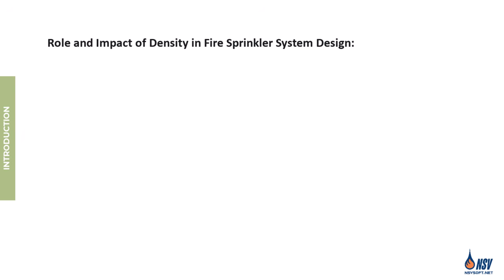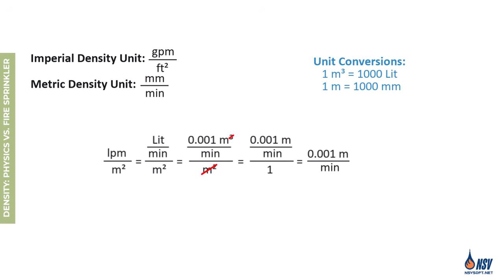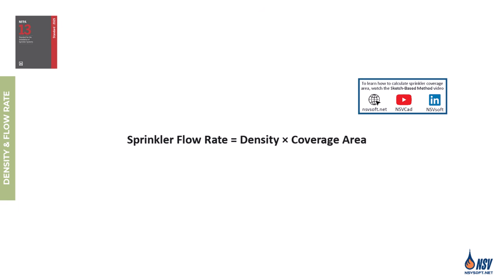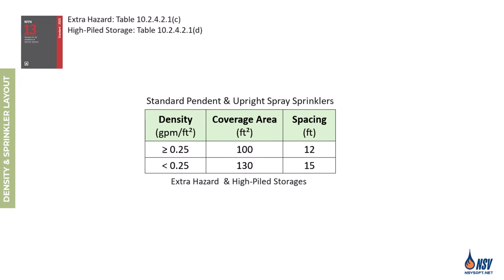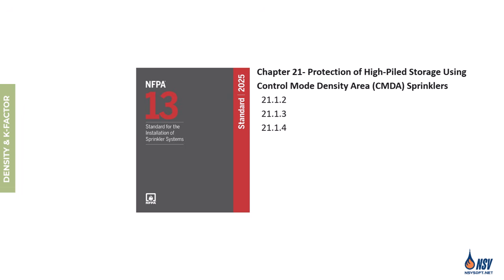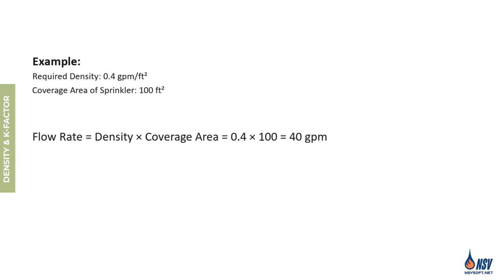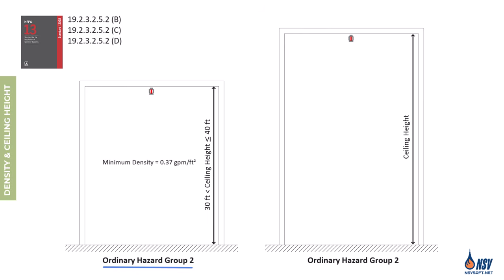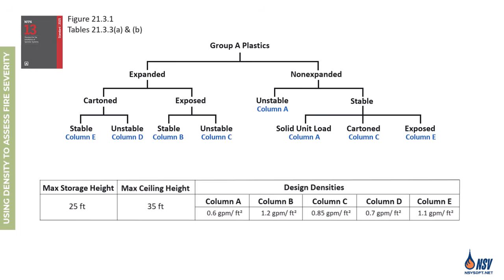💧Density in Fire Sprinkler System Design (NFPA 13)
In the first video of the Hydraulic Calculations series, we explore the concept of “Density.” Unlike its definition in physics, density in fire sprinkler design refers to the flow rate applied per unit area—a critical factor in both fire control and hydraulic calculations.

We evaluate this parameter from multiple angles, including its impact on fire control effectiveness, flow rate, sprinkler layout, K-factor selection, and ceiling height requirements—all grounded in NFPA 13.

🔹 𝐓𝐨𝐩𝐢𝐜𝐬 𝐂𝐨𝐯𝐞𝐫𝐞𝐝:
✅ Introduction
✅ Density: Physics vs. Sprinkler Systems
✅ Density & Fire Control
✅ Density & Flow Rate
✅ Density & Sprinkler Layout
✅ Density & K Factor
✅ Density & Ceiling Height
✅ Using Density to Assess Fire Severity